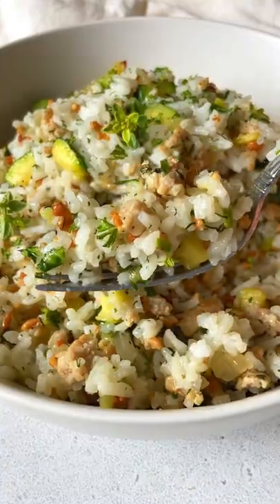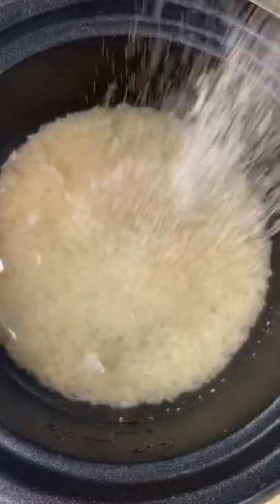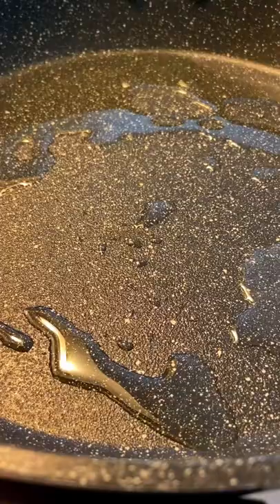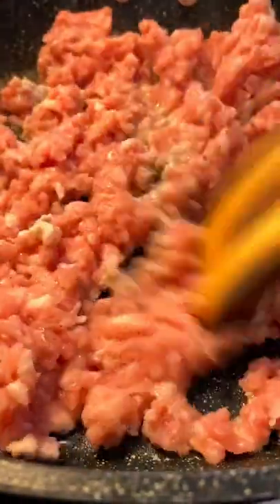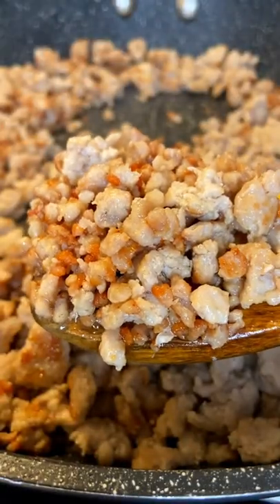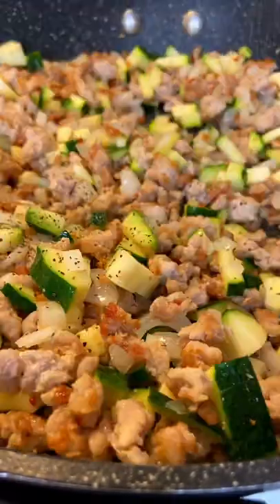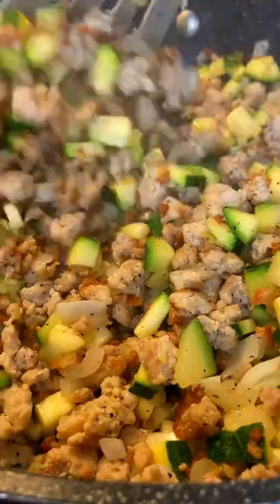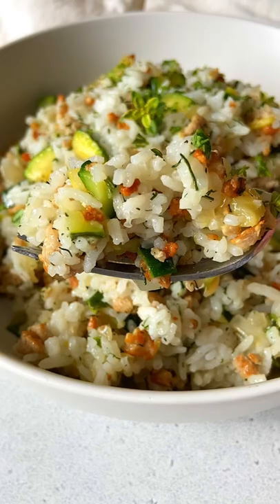20 minute few ingredient meal prep — The EASIEST meat and zucchini rice dish 🤤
20 minute few ingredient meal prep — The EASIEST meat and zucchini rice dish 🤤

This here is home cooking for me, everything I want in a dish and more. My mom and I have been making this easy recipe for as long as I can remember and it’s a go-to lunch or dinner in our house. We absolutely love it and pair it with yogurt or our cold cucumber soup which we call ”Tarator”. You can search for the cold cucumber soup in the search tab. Zucchini rice is a very simple dish that requires minimal ingredients but has maximum flavour. In Bulgaria we are known for throwing ingredients in a pot and making a soup or a stew out of anything and although this is not traditional, it is absolutely outstanding.

INGREDIENTS:
1 cup rinsed jasmine rice or long grain any rice you love will work
2 cups water + salt to boil the rice in
3 tablespoons avocado oil any oil you like
500 grams any ground meat of choice pork, beef, turkey, chicken or any you like
1 medium finely diced zucchini
1 finely diced onion
salt and pepper to taste
2 minced garlic cloves
handful of fresh and finely chopped dill dill is optional but highly recommended

✨You can find the full printable recipe with tips and directions on my website which is linked

Or you can search for “zucchini” in the search tab on my blog and it will pop right up 🌐